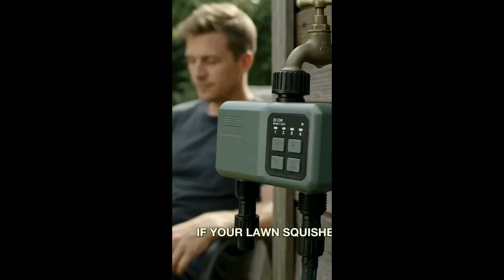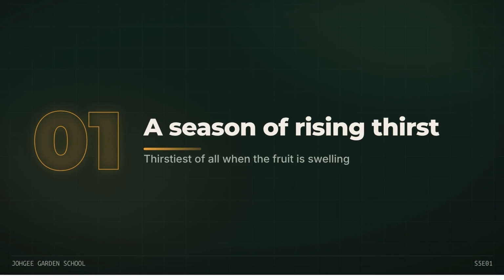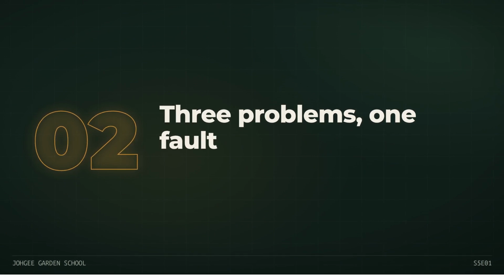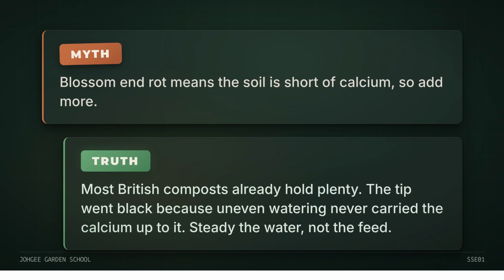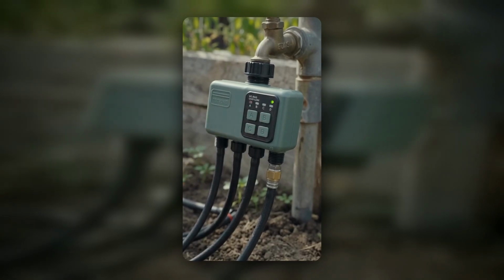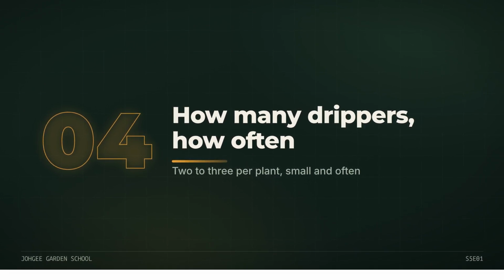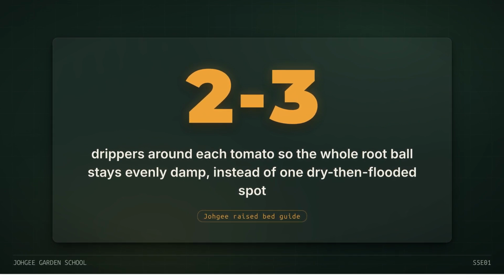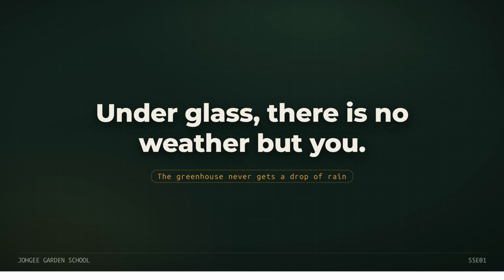How Often Should You Water Tomato Plants?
This is a buying and setup question worth answering before spending money: How Often Should You Water Tomato Plants? You’ll learn how steady root-zone moisture supports tomatoes while reducing splitting, stress and avoidable disease risk.